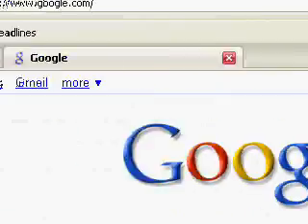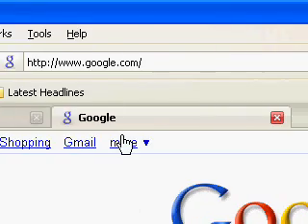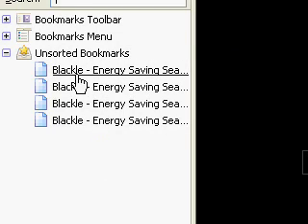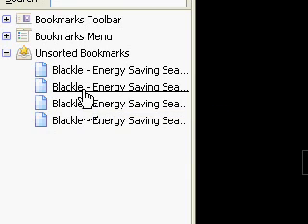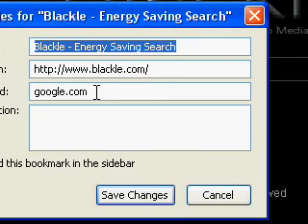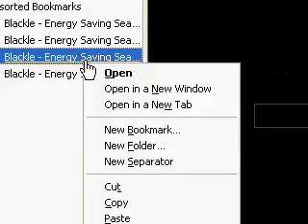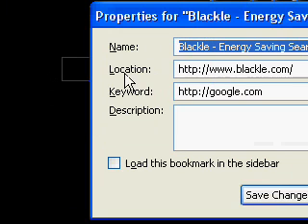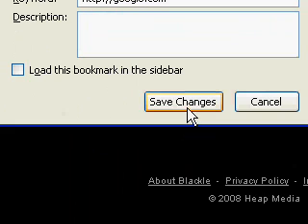Google Loads Blackle Tutorial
How to make:
and
all minus the / (otherwise it loads google)